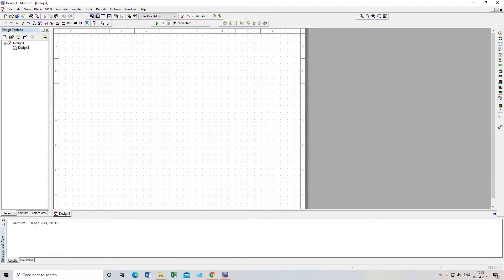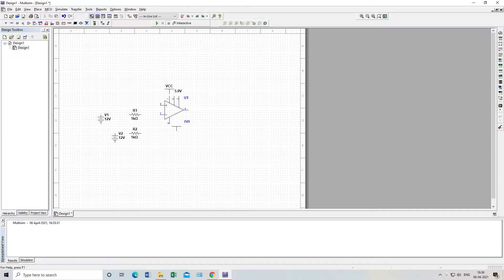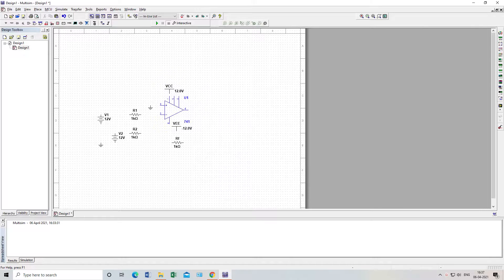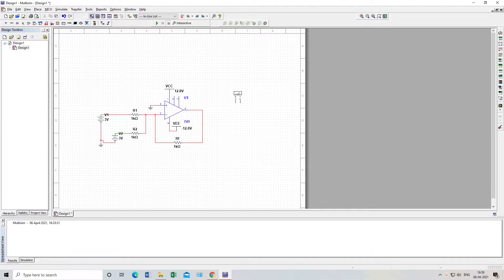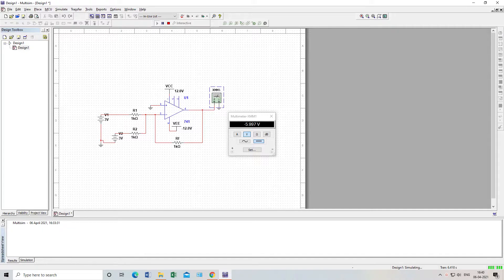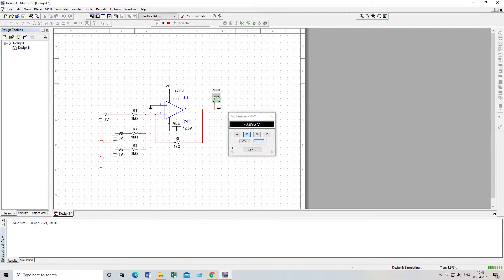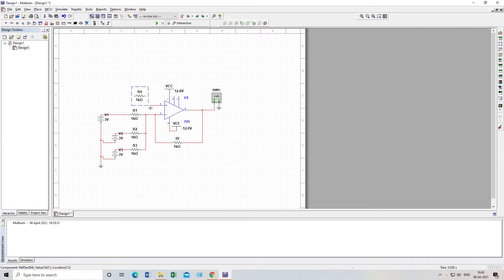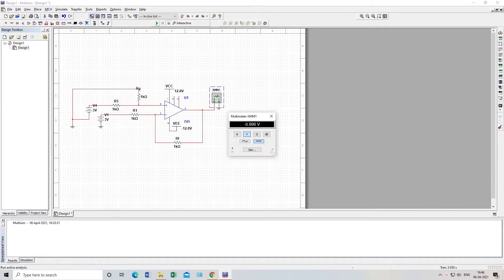Op Amp Adder and Subtractor using Multisim